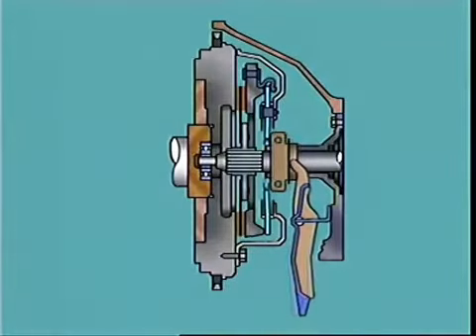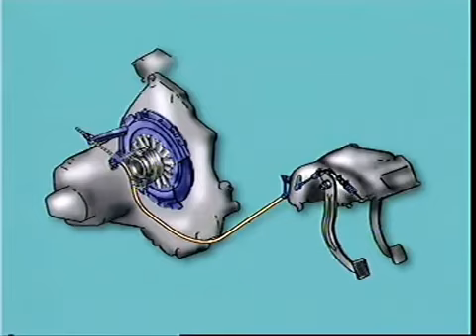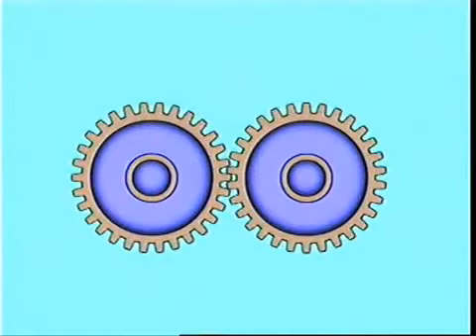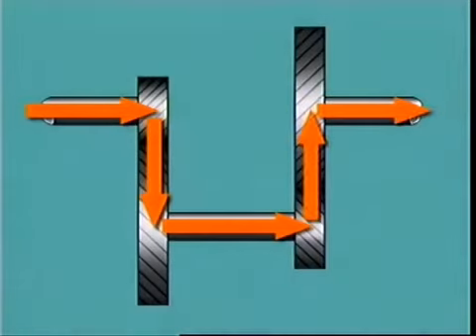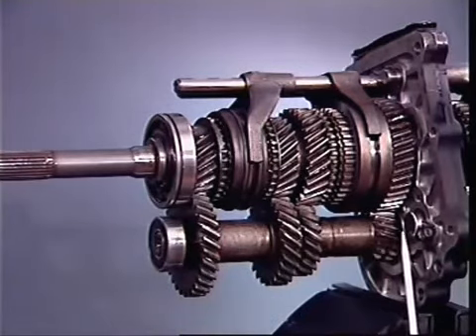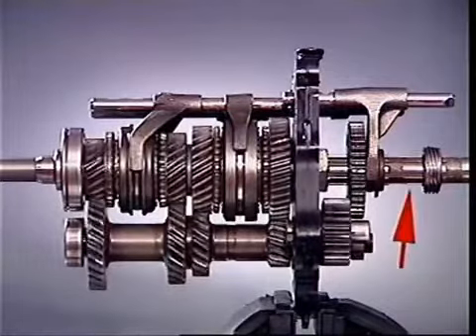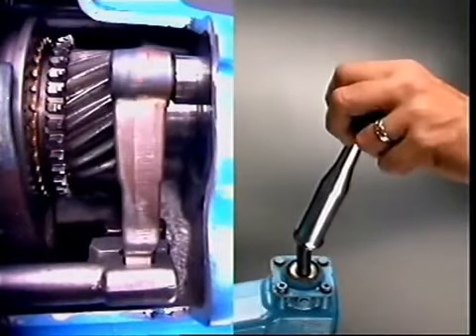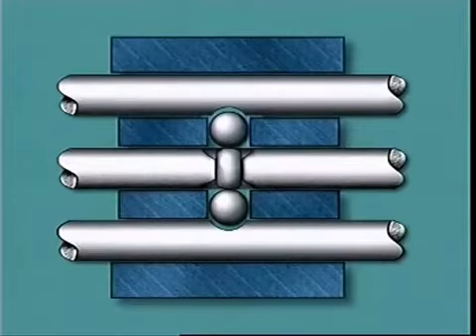Clutches and Manual Transmission